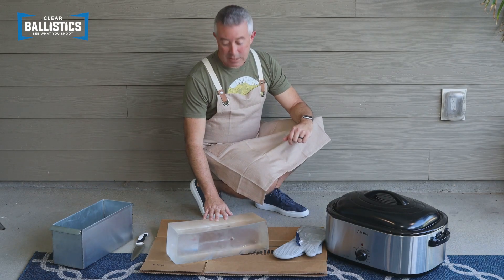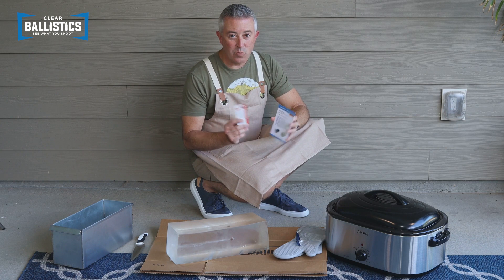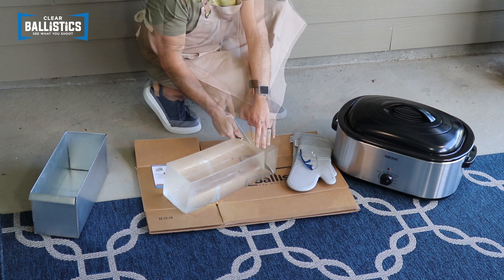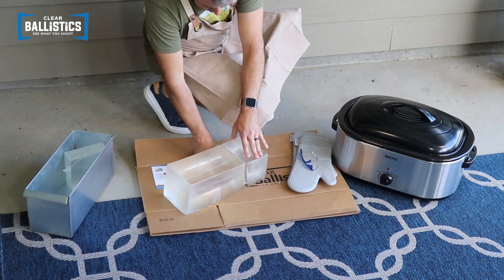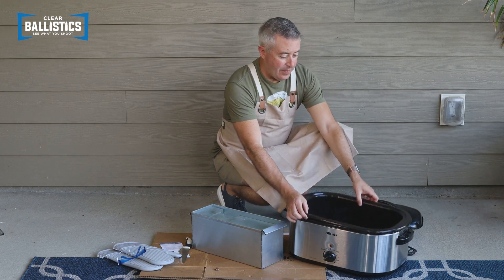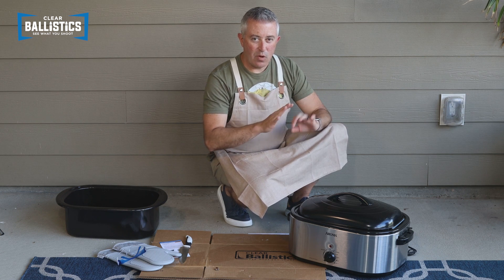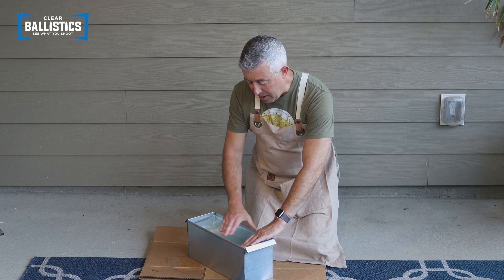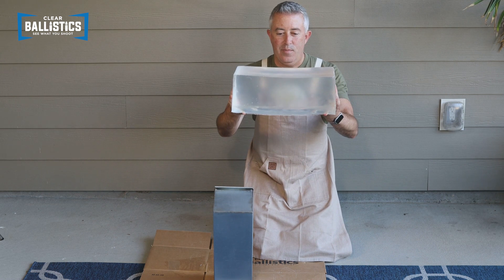Clear Ballistics "How To Remold"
Welcome to Clear Ballistics! In this video, we'll show you how to remold a block of clear ballistics gel. Whether you're a firearm enthusiast, a special effects artist, or simply curious about the science of ballistics, this tutorial will guide you through the process.

- Clear ballistics gel block
- Heat-resistant container
- Mold-making material (silicone, metal, etc.)
- Release agent (optional)
- Cutting tools
- Thermometer
- Safety gear (gloves, safety goggles)

Follow along as we walk you through each step, from preparing the gel block to creating a mold, melting and pouring the gel, and finally, revealing the remolded block. Don't forget to take safety precautions and work in a well-ventilated area.

This process allows you to reuse your clear ballistics gel for various tests and experiments. Plus, it's a fun DIY project for those interested in ballistics or special effects!